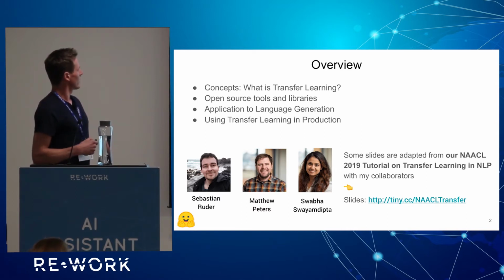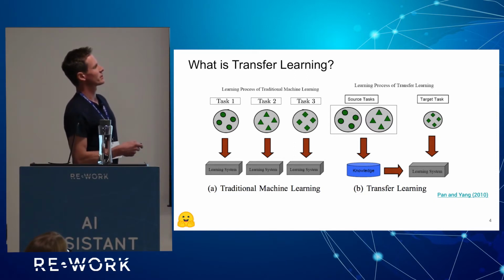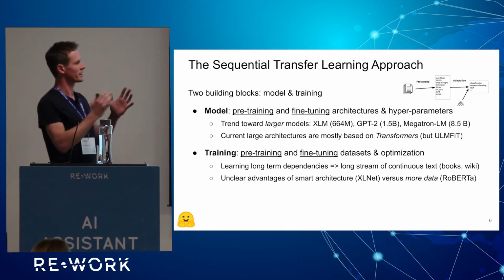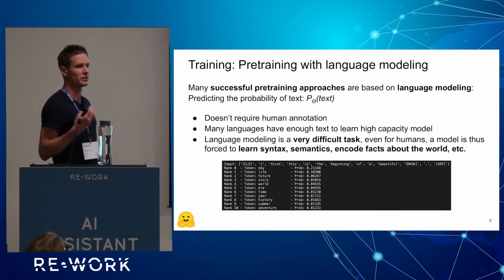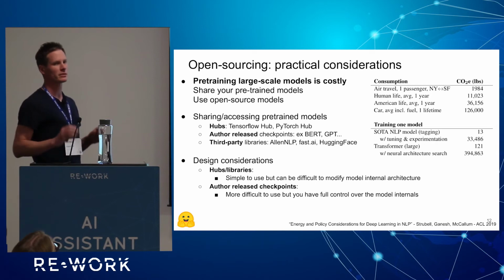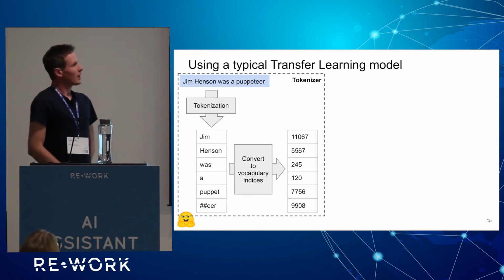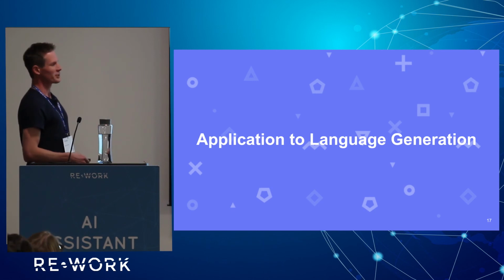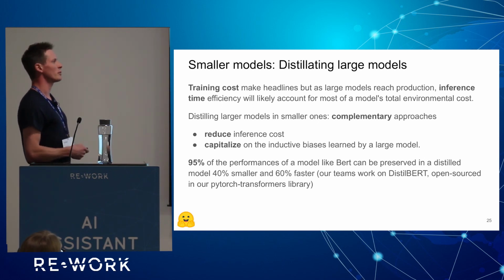Transfer Learning In NLP - Concepts Tools and Application to Language Generation Tasks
Over the last two years, the field of Natural Language Processing (NLP) has witnessed the emergence of transfer learning methods and architectures which significantly improved upon the state-of-the-art on pretty much every NLP tasks.

The wide availability and ease of integration of these transfer learning models are strong indicators that these methods will become a common tool in the NLP landscape as well as a major research direction.

In this talk, I'll present a quick overview of modern transfer learning methods in NLP and review examples and case studies on how these models can be integrated and adapted in downstream NLP tasks, focusing on open-source solutions and natural language generation tasks like open-ended dialogue generation.